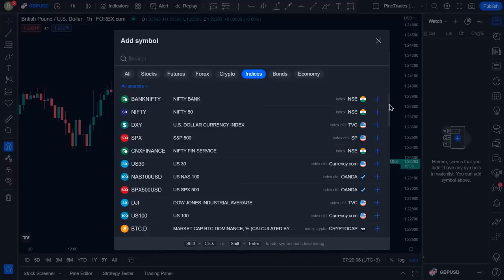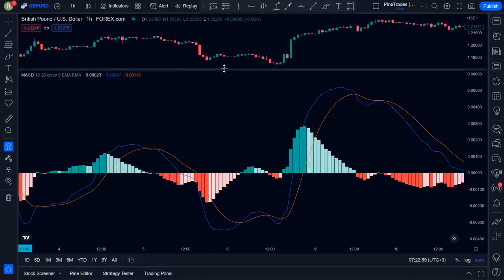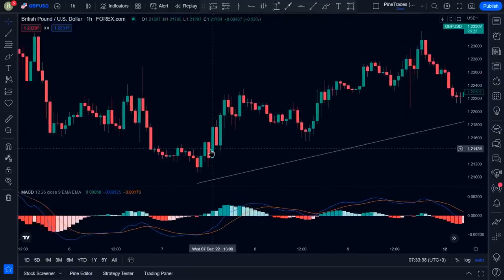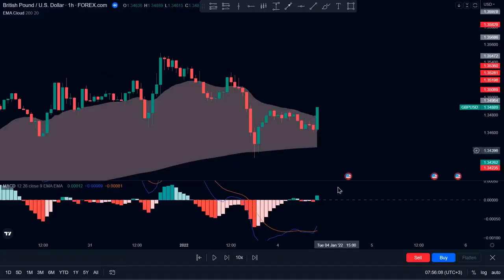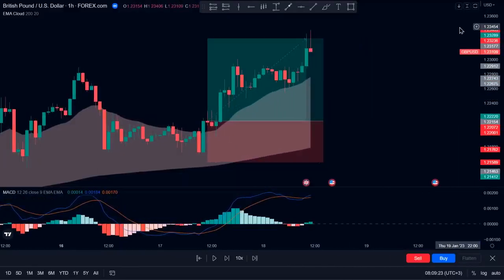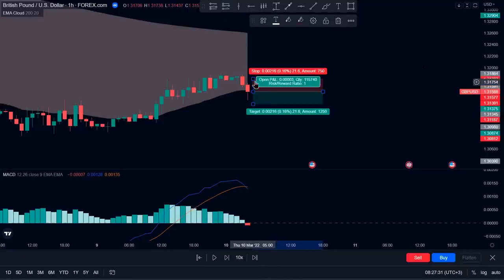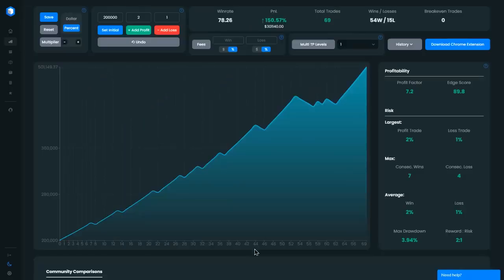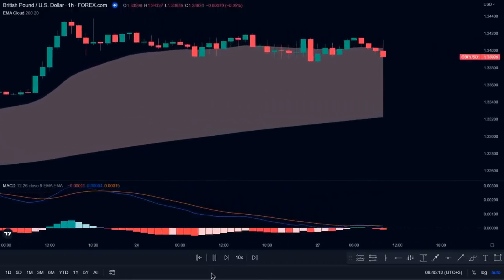This Simple MACD Trading Strategy Made $301,000 In 2022!